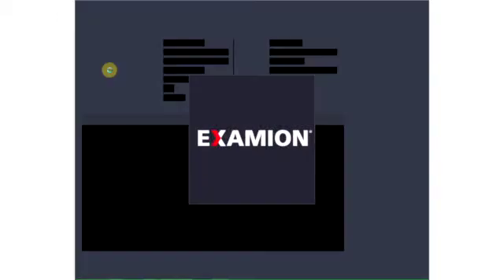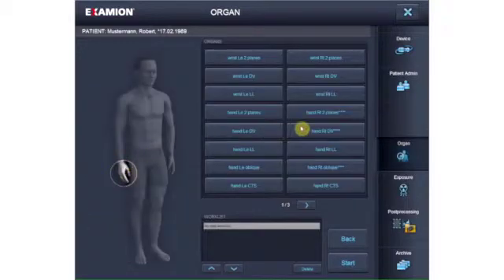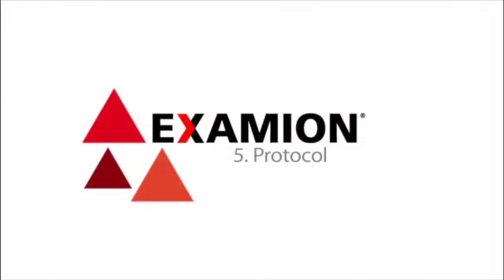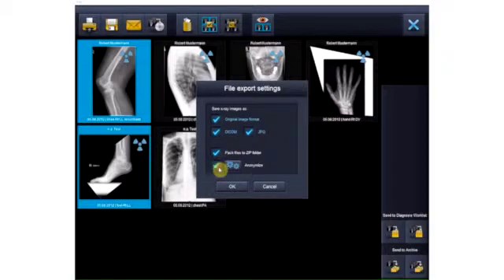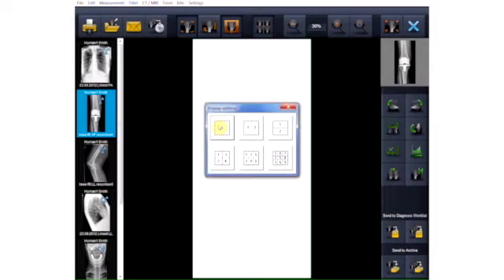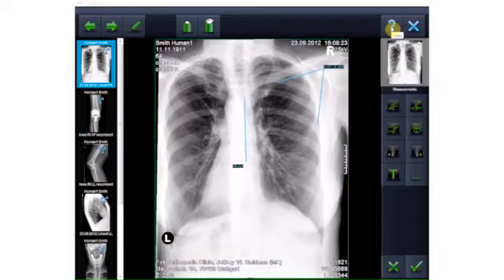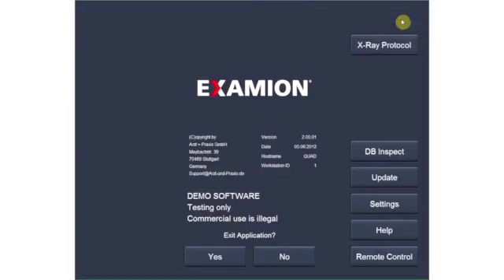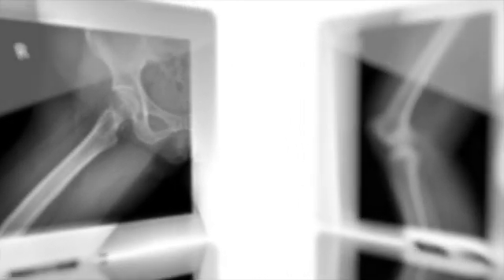EXAMION X-AQS 2.0 - X-ray for human medicine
Introduction of our X-ray Software: EXAMION X-AQS 2.0. Take the chance to experience the comprehensive possiblities of our own software which is the main part of our X-ray systems.